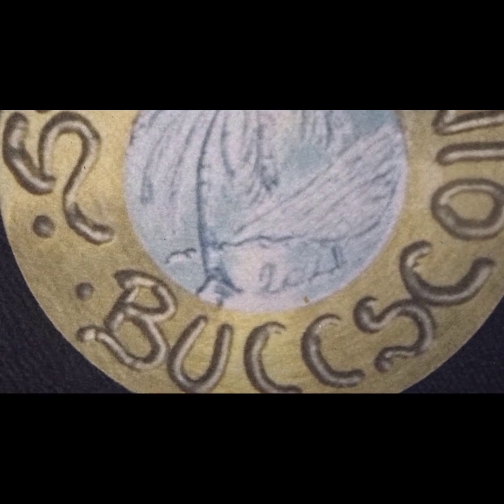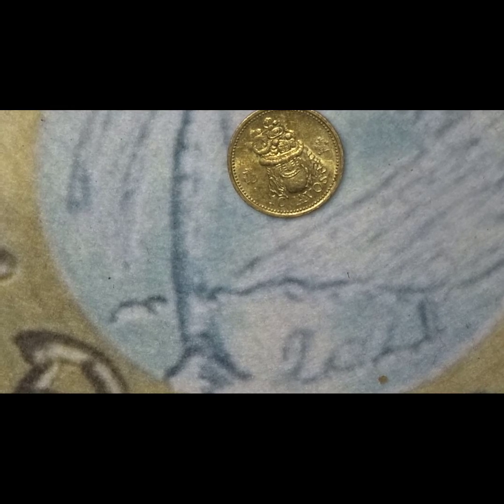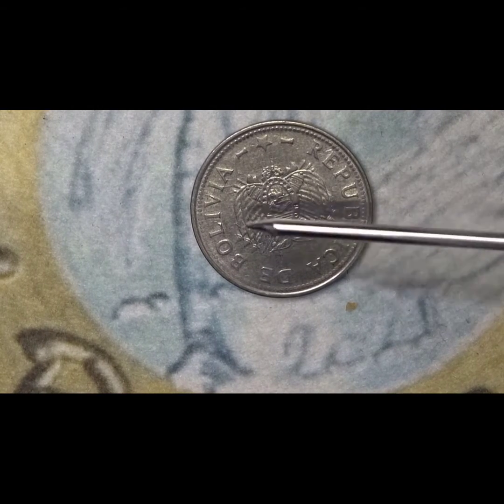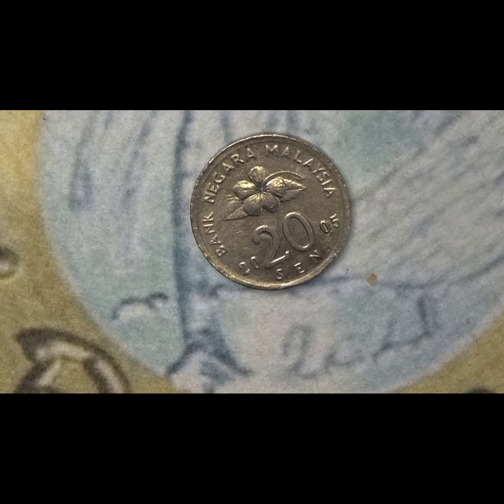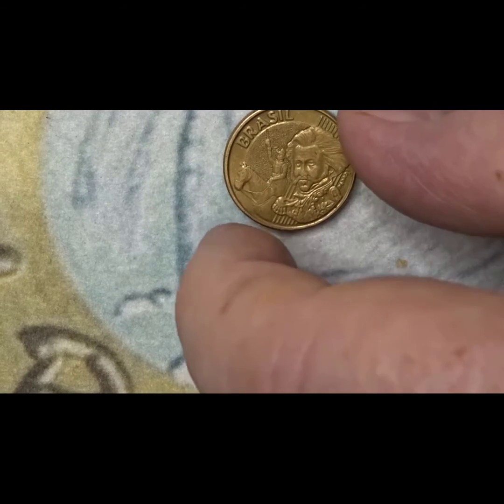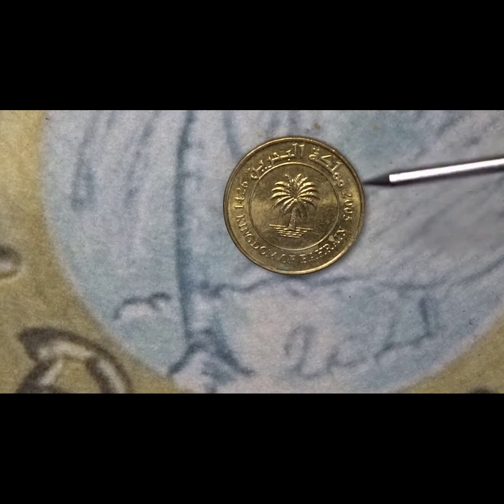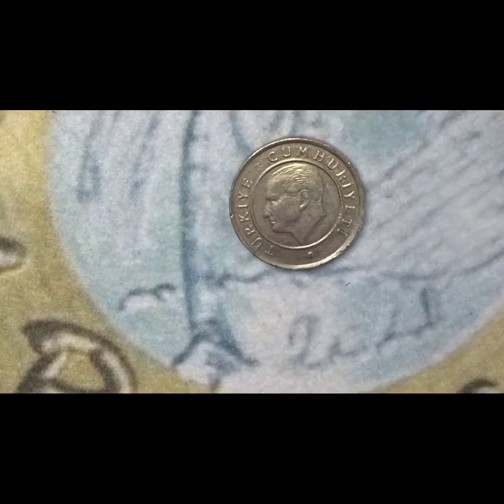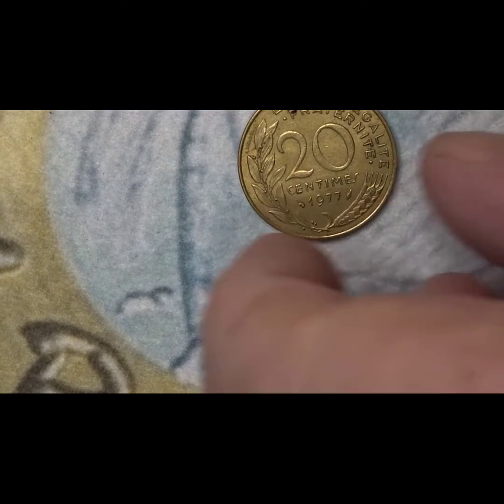Video 204 - WCH CP7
This video is a review of the review of World Coin Hunt identified WCH CP7

Steve